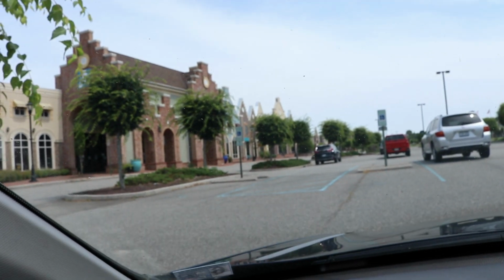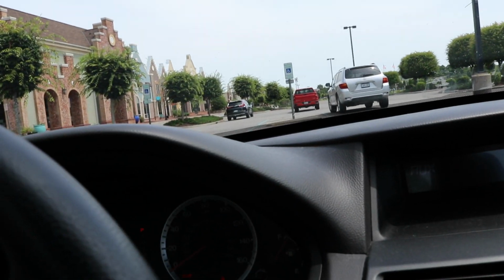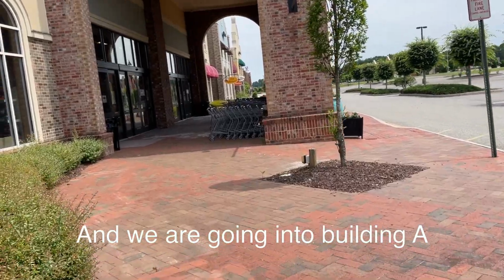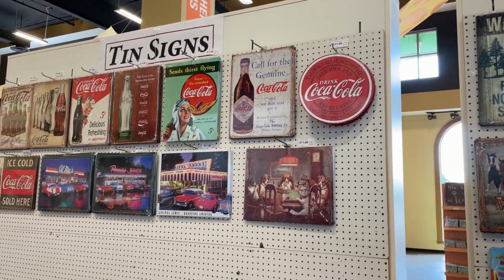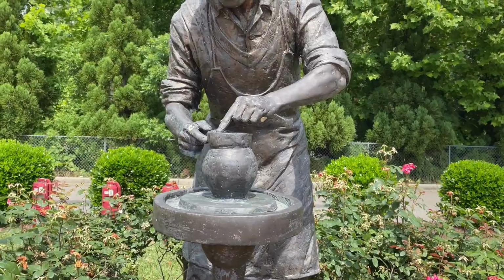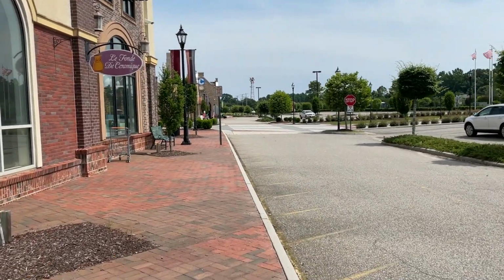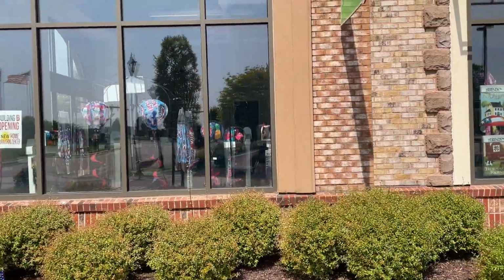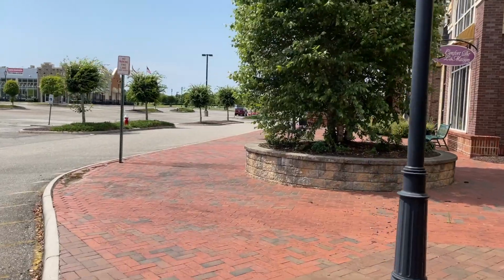Exploring the Williamsburg Pottery | Williamsburg, VA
Correction: the pottery was founded by James E. Maloney, I believe I said L instead of E in the video when I was reading the plaque.